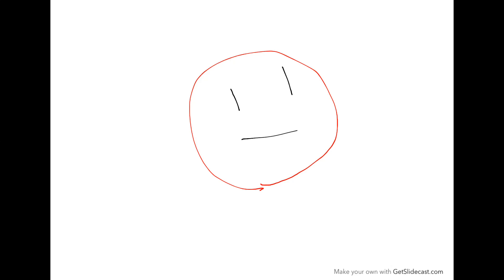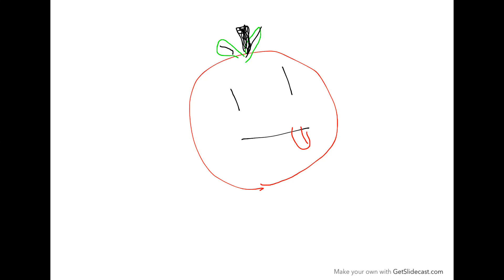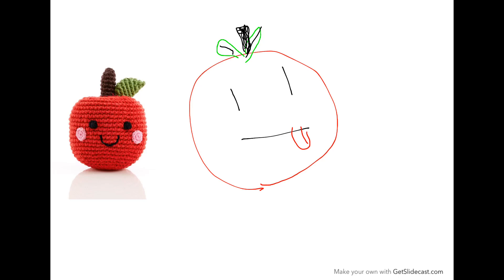My Drawing VS Photo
Lololololololololololololololol